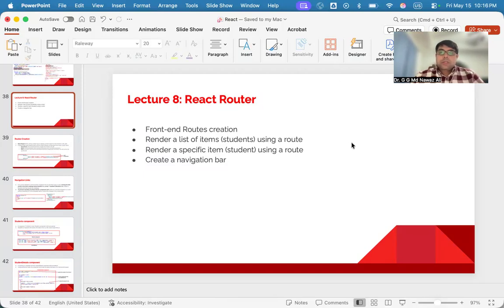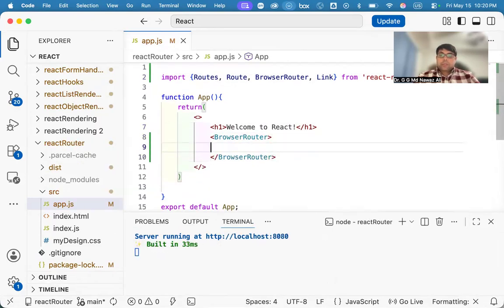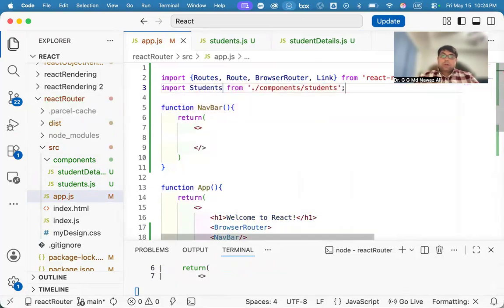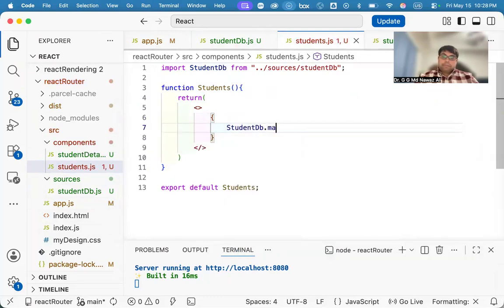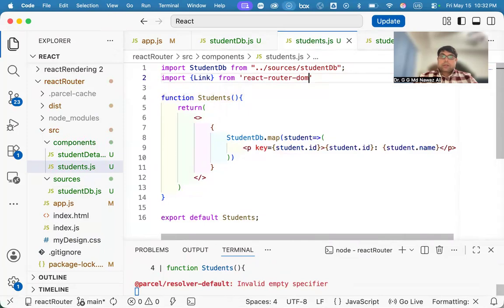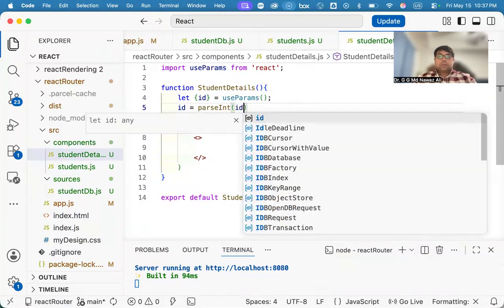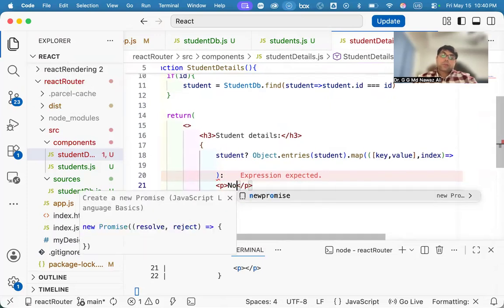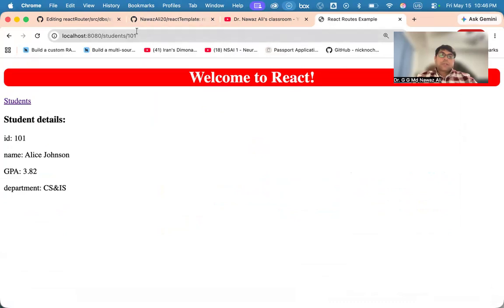Lecture 8: react Router and Navigation Link Coding demo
This lecture shows the coding demo about react Router and Navigation Link creation

Video Timestamps:

00:00 - Introduction to React Router & Coding Demo Overview
00:26 - Cloning the Template Repository & Project Setup
01:21 - Installing Dependencies: react-router-dom
02:45 - Setting up BrowserRouter in App.js
04:15 - Creating the Navbar Component
04:47 - Defining Routes and Route Paths
06:28 - Creating the Students and StudentDetails Components
08:35 - Building the Navigation Bar with Link
10:45 - Setting up a Static Student Database (Mock API)
12:12 - Mapping through Student Data to Display a List
15:58 - Linking List Items to Dynamic Detail Routes
19:00 - Using useParams Hook to Fetch Dynamic IDs
21:00 - Finding and Rendering Specific Student Details
27:18 - Summary and Next Steps in React Router